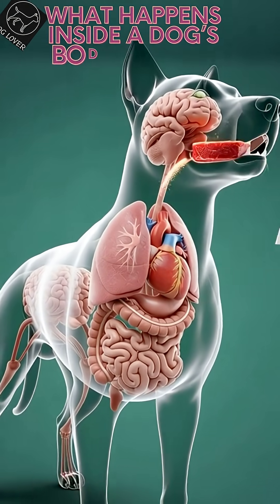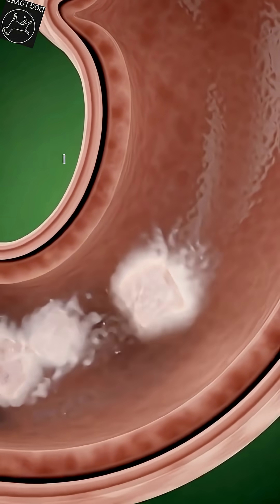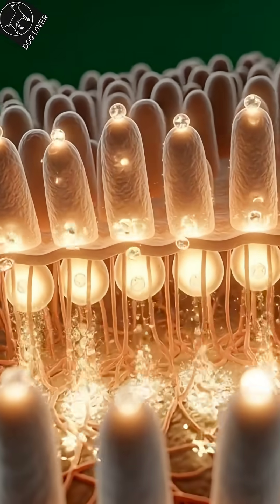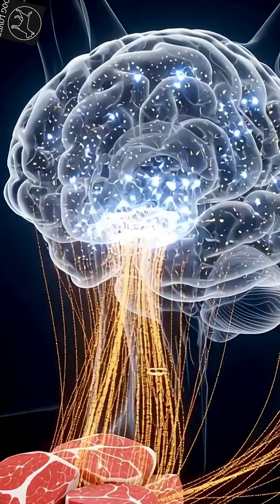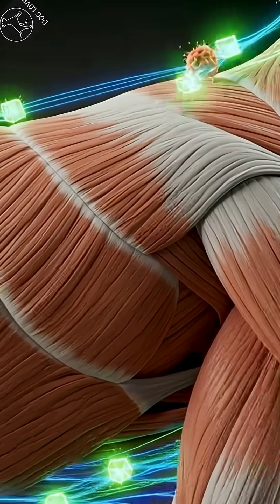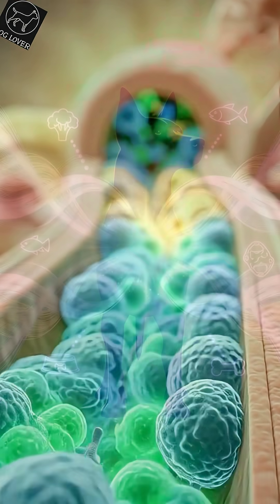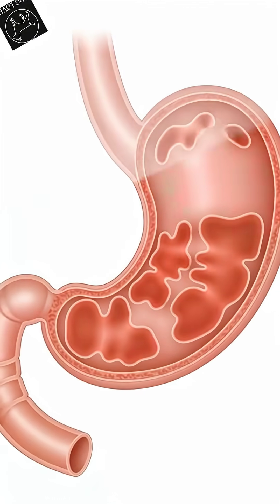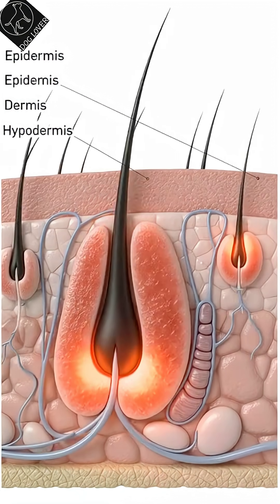What Happens Inside a Dog's Body After Eating Beef? 🐶😮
What Happens Inside a Dog's Body After Eating Beef? 🐶😮 dog Ever wondered what REALLY happens inside a dog’s body after eating beef? 🧬🐶
This 3D medical-style short takes you deep under the skin — inside the stomach, intestines, bloodstream, muscles, brain and more — revealing how nutrients travel, what benefits occur, and what side-effects could appear depending on the dog’s biology. 👇

This video is not to scare — but to educate, empower and create awareness so every pet parent can make wiser feeding decisions.
Always feed mindfully. Always observe reactions. Always consult a vet. ❤️🐾

👉 SHARE to help another dog parent